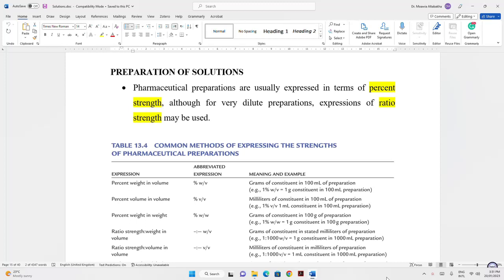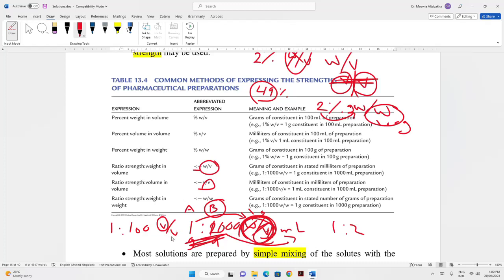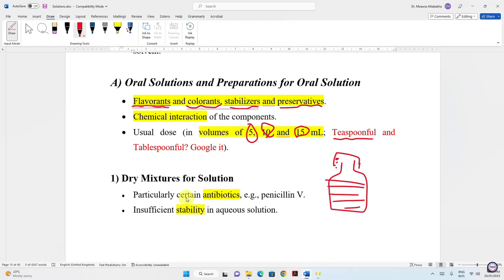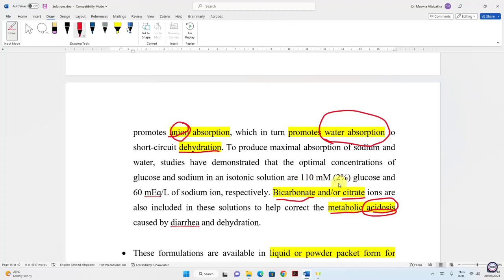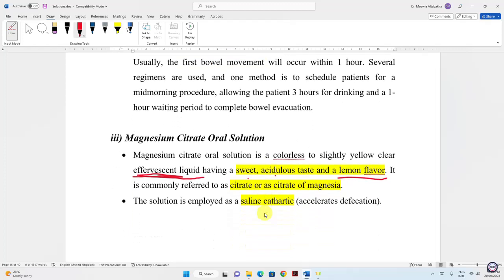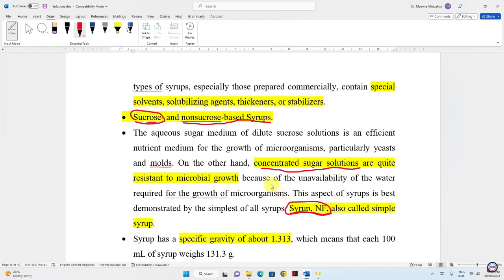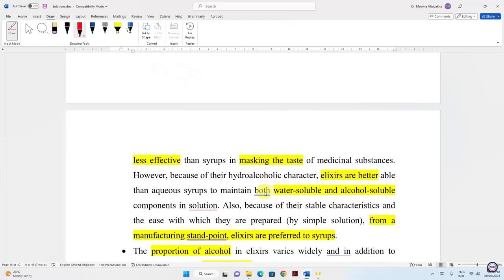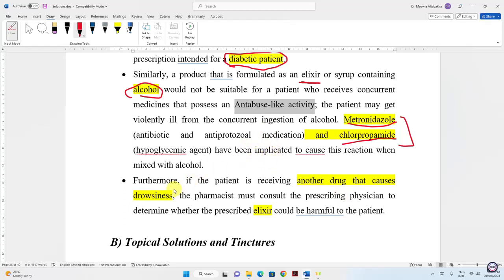Solutions Part II